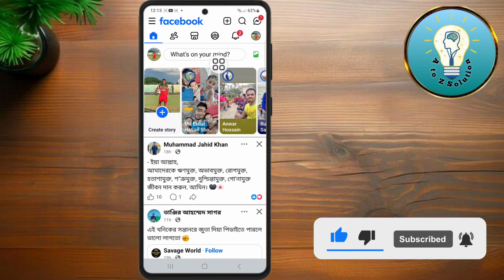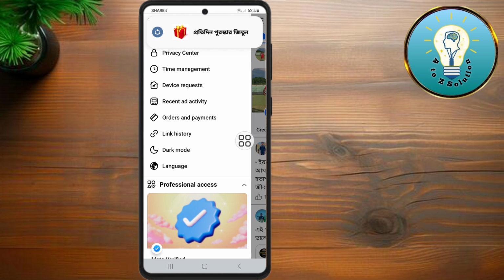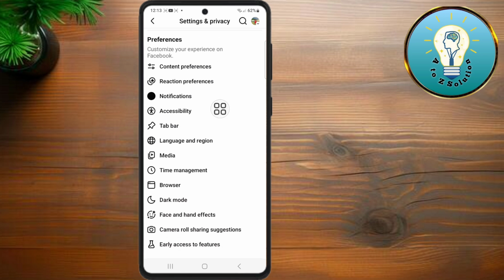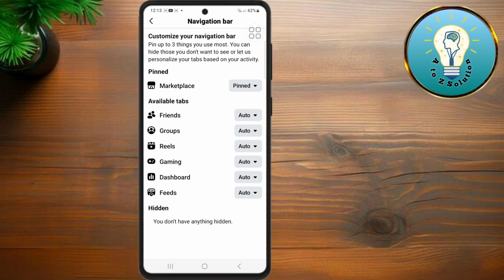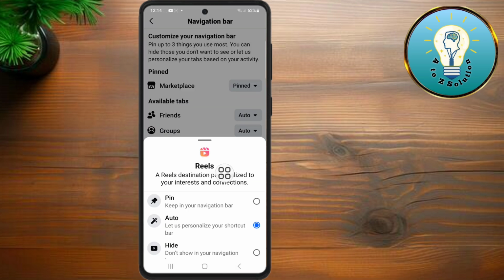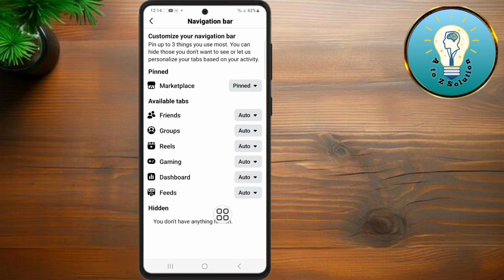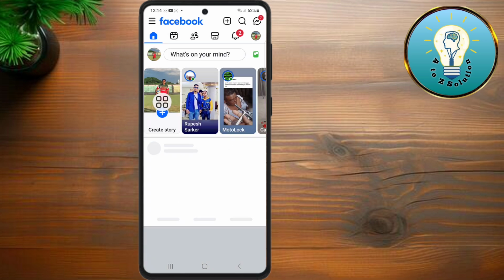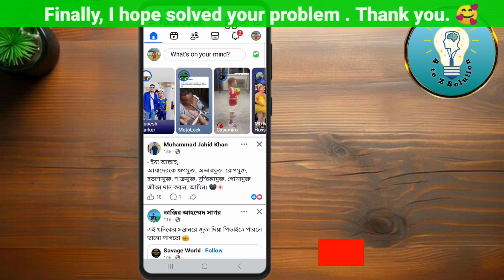Facebook Reels Option Not Showing Problem Fix 2026 | Reels Video Missing Solution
In this video, I will show you how to fix Facebook Reels video option not showing problem easily. If your Facebook Reels option is missing or not showing, don't worry. Follow these simple steps and you can solve the problem quickly.
Many users face this issue after updating the Facebook app or because of account settings. In this tutorial, I will explain the 100% working method to fix Facebook Reels not showing problem in 2026.
✅ Topics Covered:
Facebook reels option not showing fix
How to enable reels on Facebook
Facebook reels missing problem
Facebook reels video option not showing solution